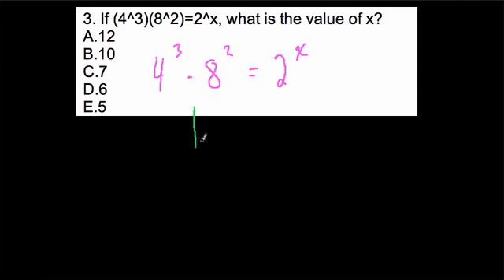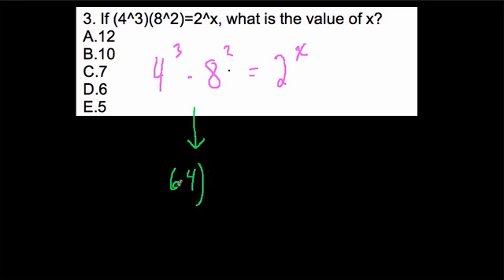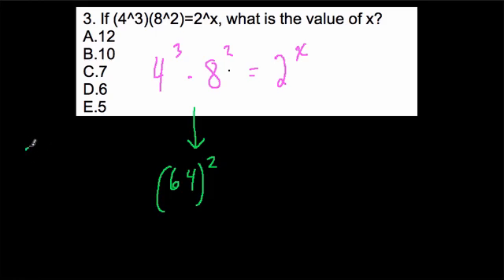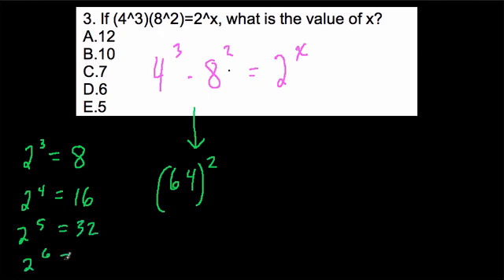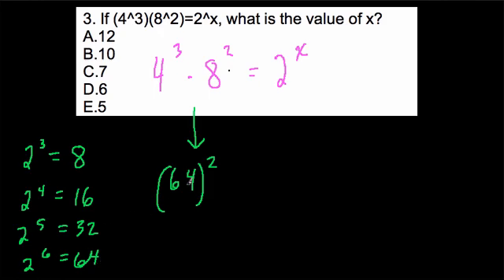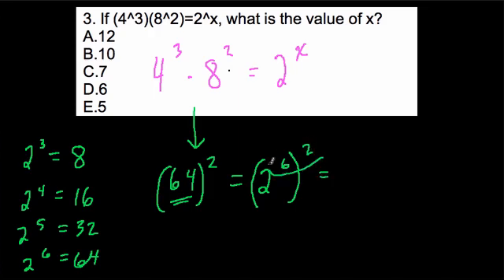SHSAT Ninth Grade Exponents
Quick exponents problem with the SHSAT